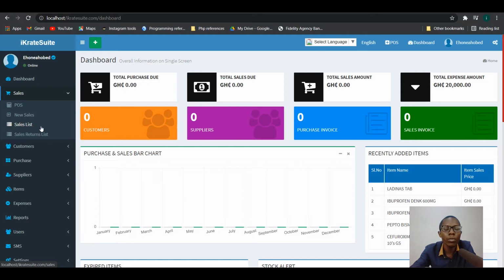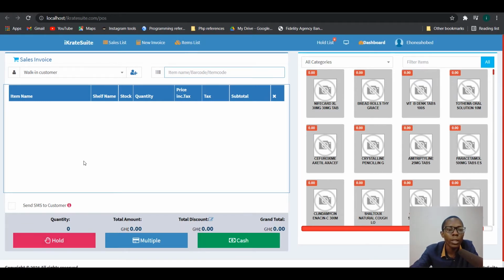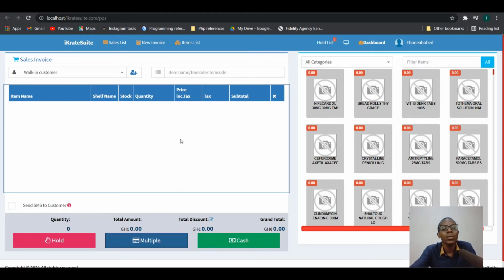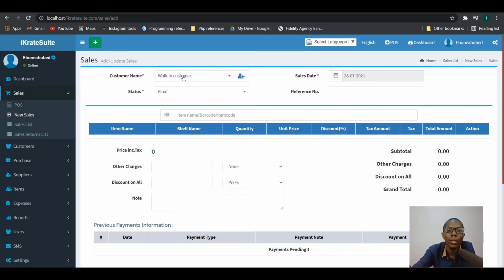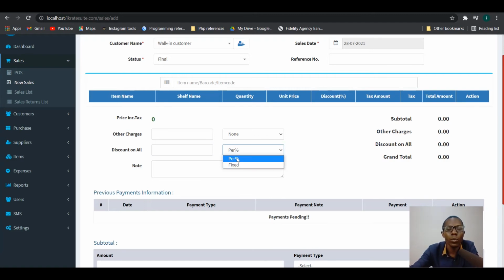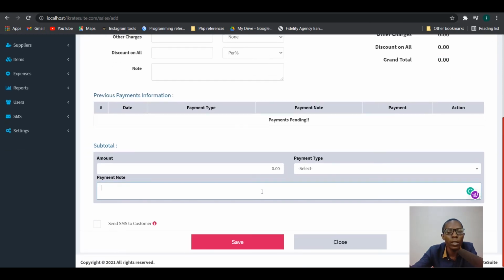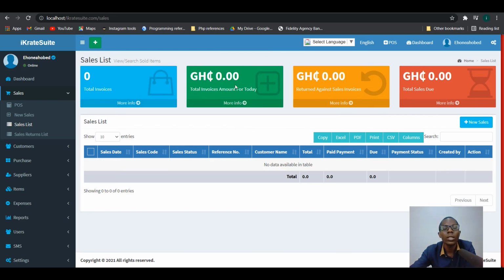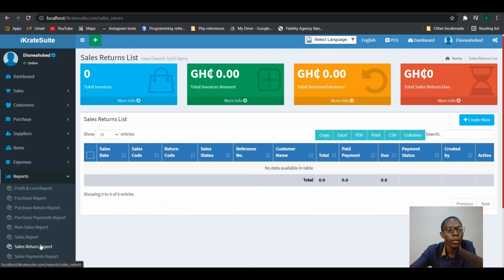iKrateSuite POS: Sales module